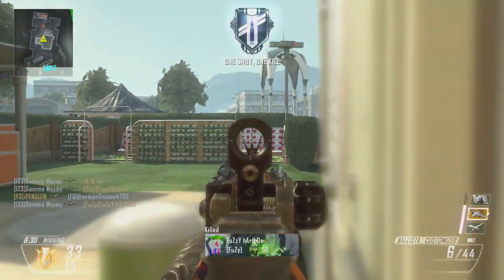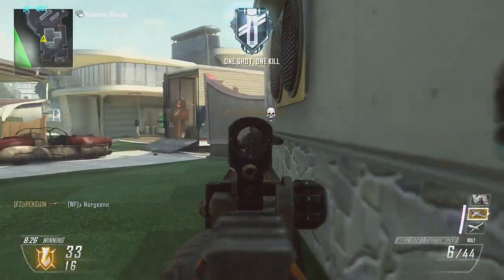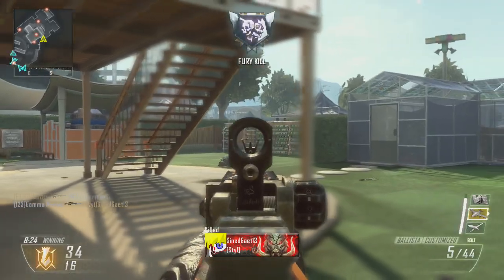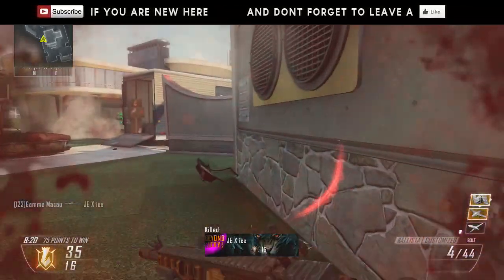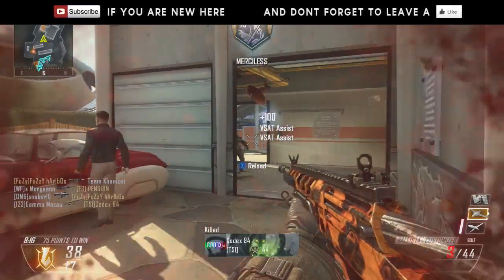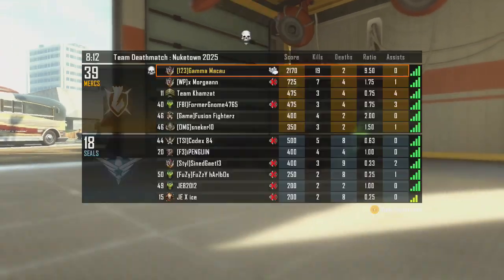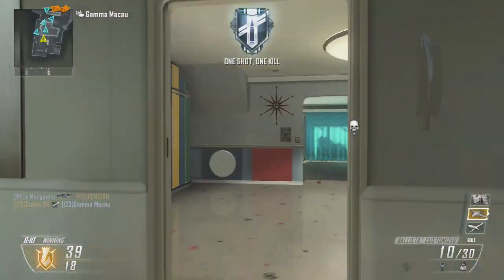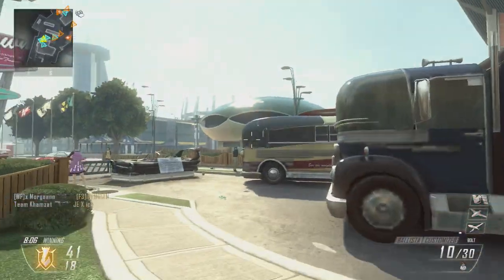Gamma Gamers Xbox One Titanfall Giveaway!! (Free to Enter)